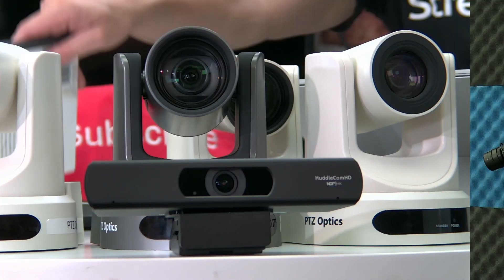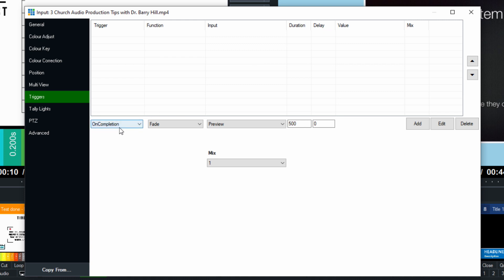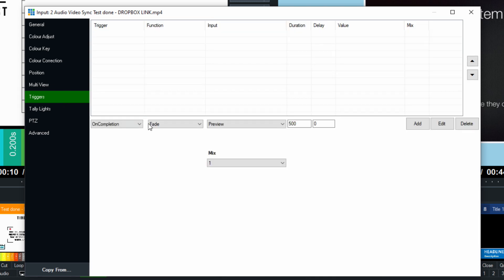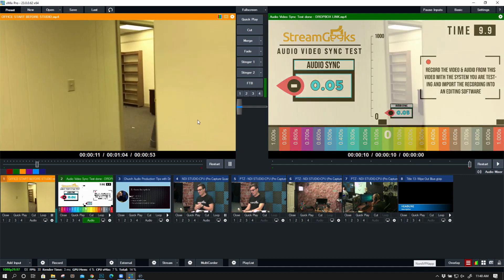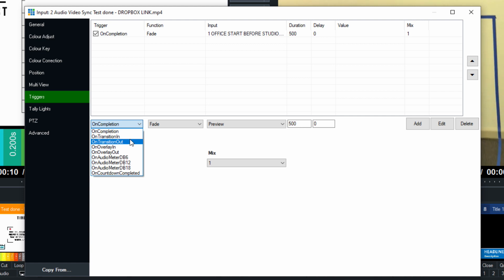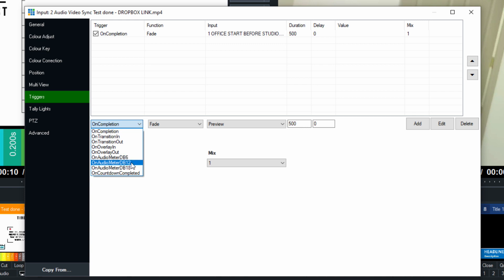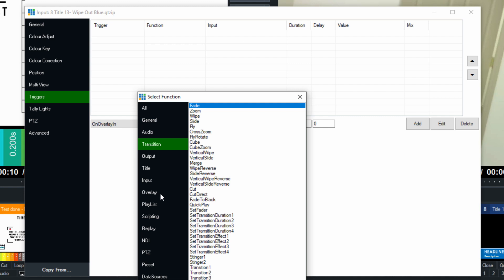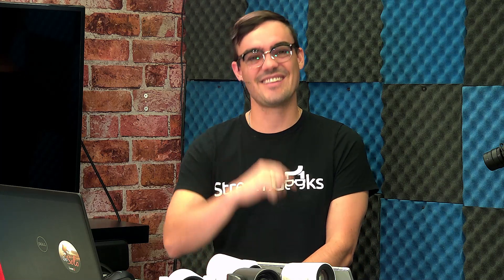The Unofficial Guide to vMix - #22: Triggers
In the final episode of our The Unofficial Guide to vMix course, we cover Triggers.